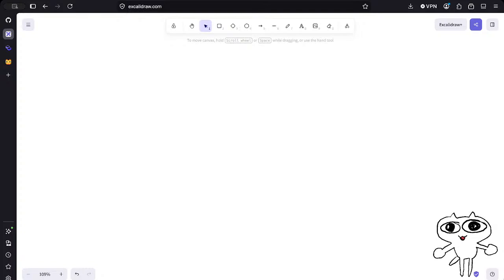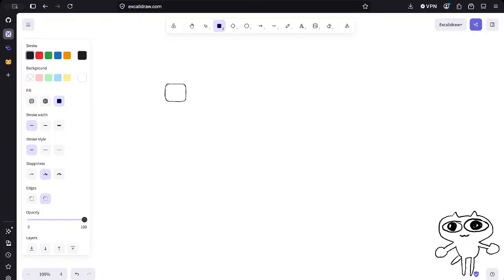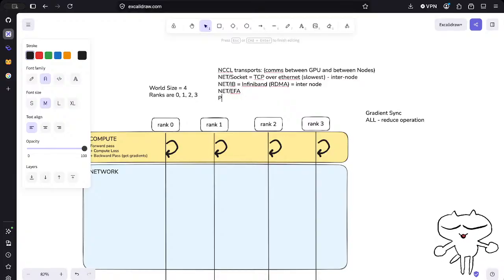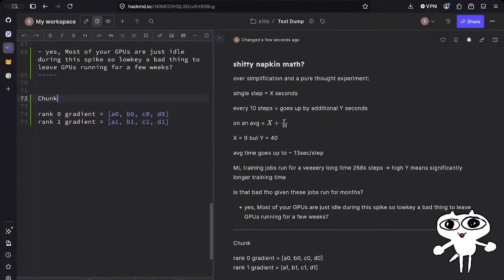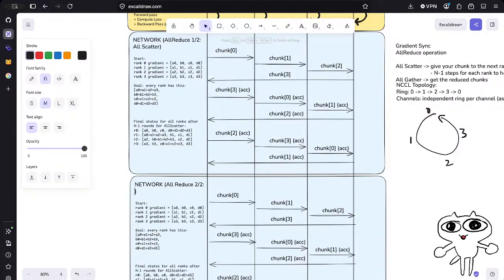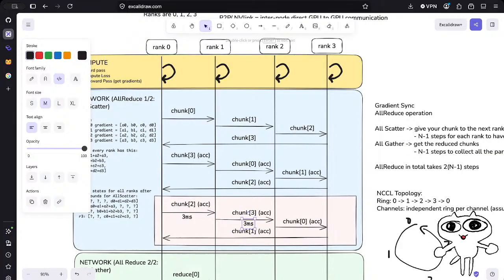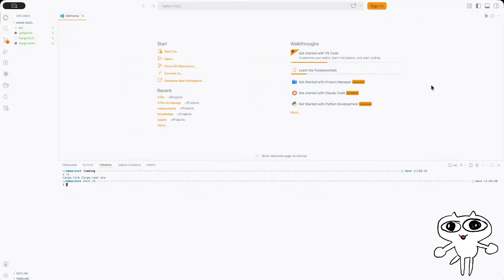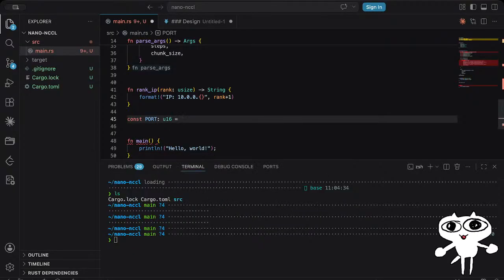explaining the basics of distributed ml training and nccl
In this stream I'm gonna explain the basics of distributed ML training and explaining NCCL operations. I cover what GPU stragglers are.